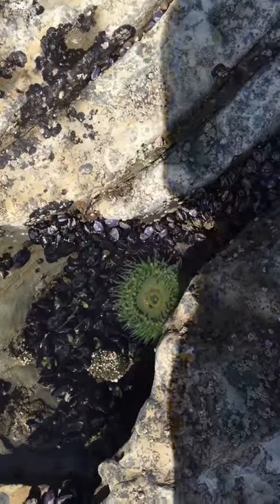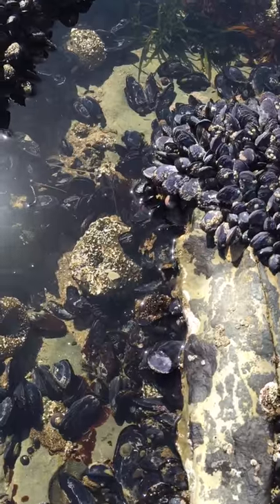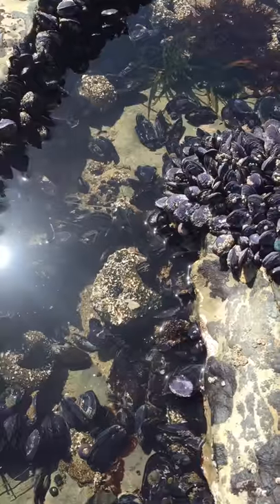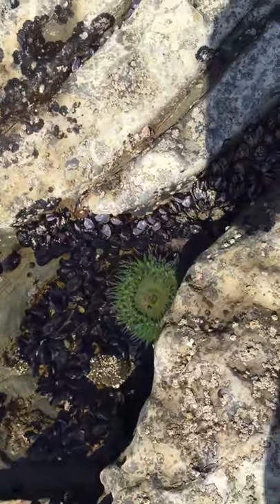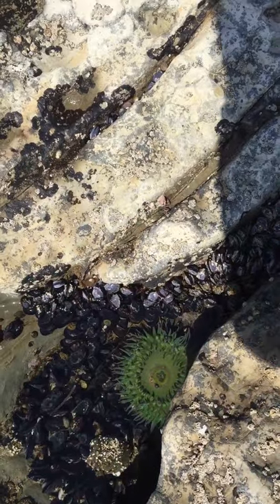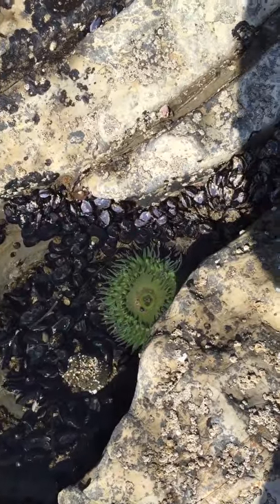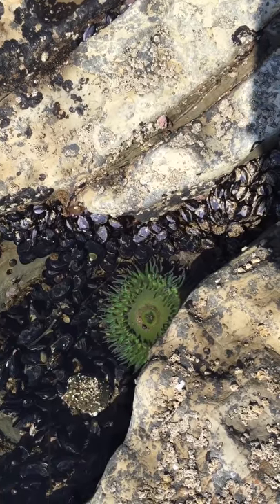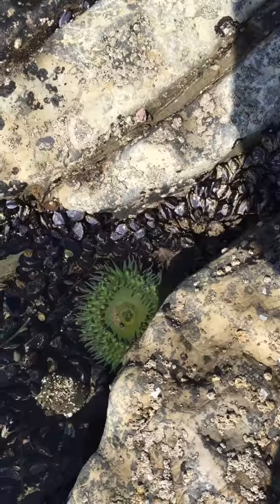Anemone in tide pools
Santa Cruz. Natural Bridge.